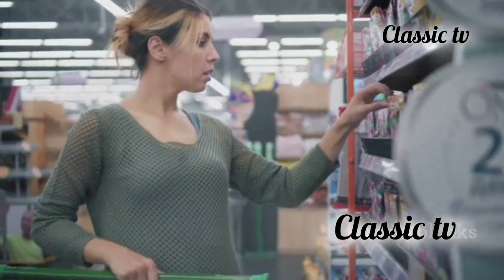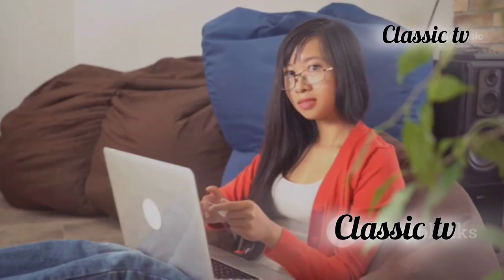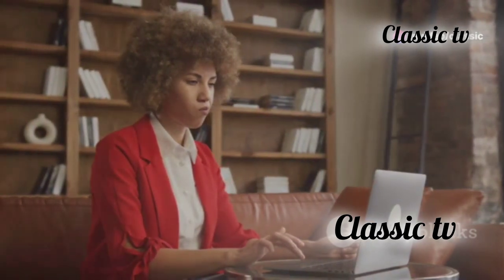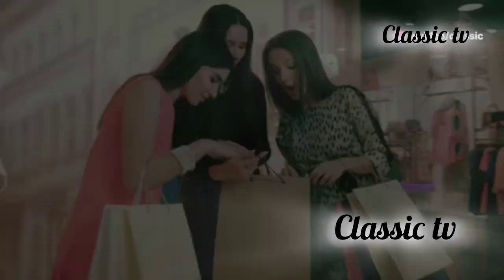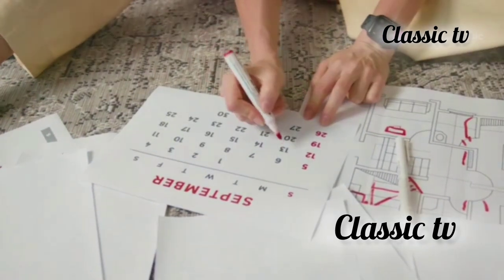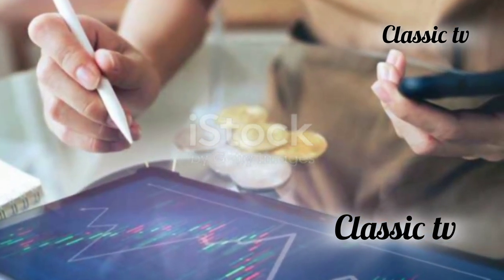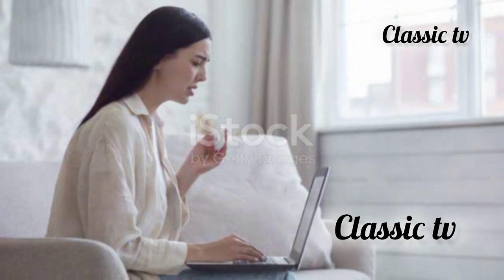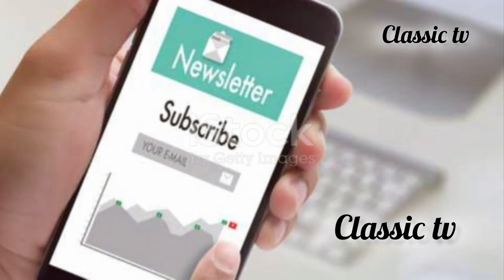Avoiding Impulse Purchases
This video will guide you on your financial status !